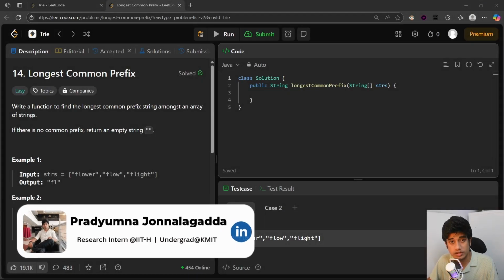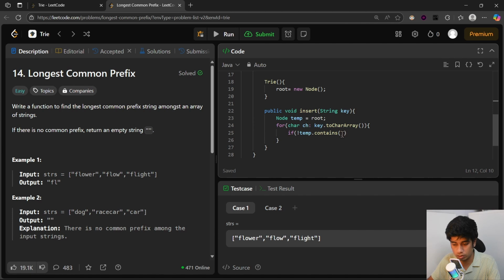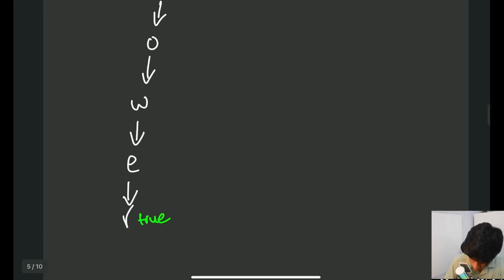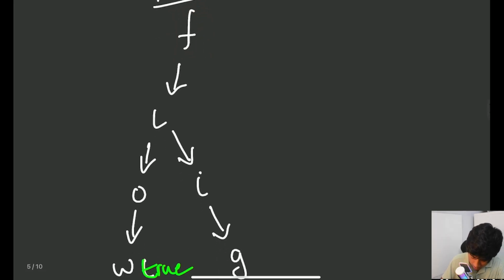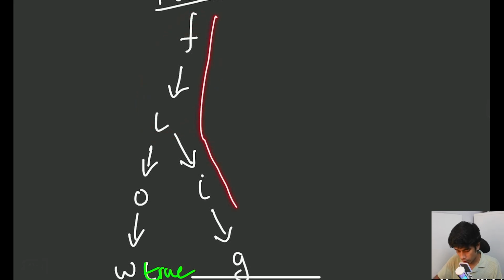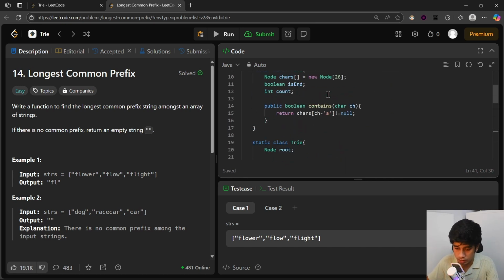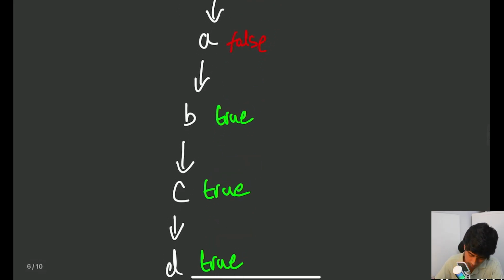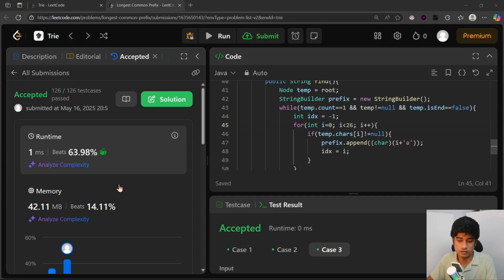Longest Common Prefix | Leetcode 14 | Part-3 Trie | Java DSA Crash Course 2025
🔥 Master the Longest Common Prefix (Leetcode 14) in Java — Easy DSA Tutorial! 🔥

Learn how to solve the classic “Longest Common Prefix” problem (Leetcode #14) using Java, ideal for coding interviews and algorithm practice.

Video Outcomes:
- ✅ Problem breakdown: understanding the goal and constraints
- ✅ Efficient solution using vertical scanning — O(N × M) time, O(1) space
- ✅ Java code walkthrough: step-by-step demo from input to final answer
- ✅ Tips for edge cases: empty strings, no overlap scenarios like ["dog","racecar","car"]
- ✅ Interview insights: when and why this pattern matters

💡 Why you should learn it ? :
The Longest Common Prefix is a fundamental string problem—perfect for warming up before tougher challenges. We’ll also discuss faster variants (sorting + prefix compare, tries).